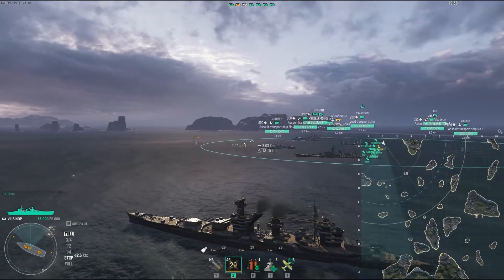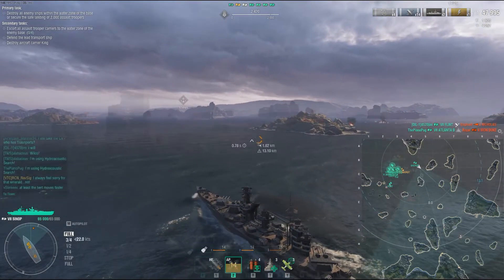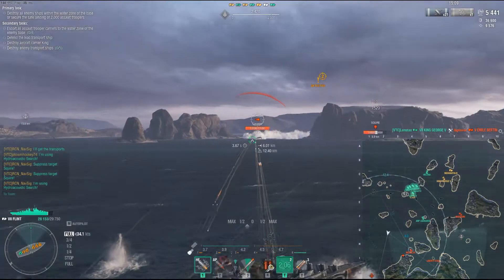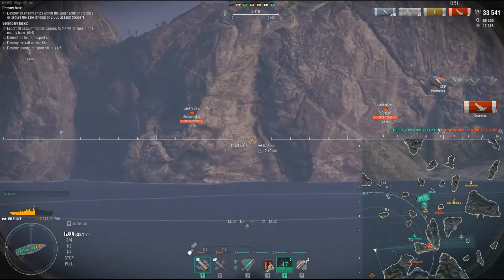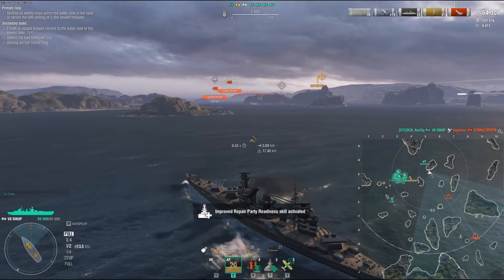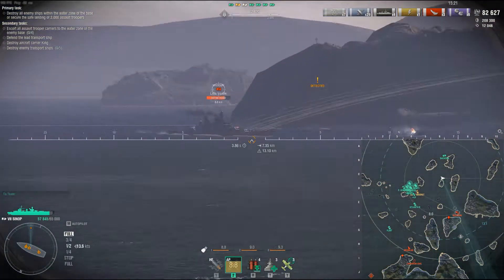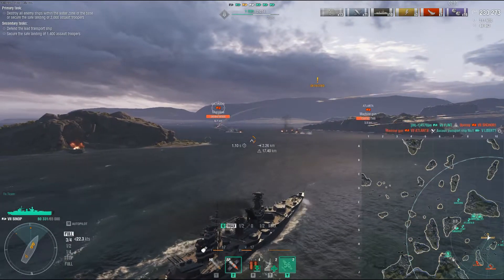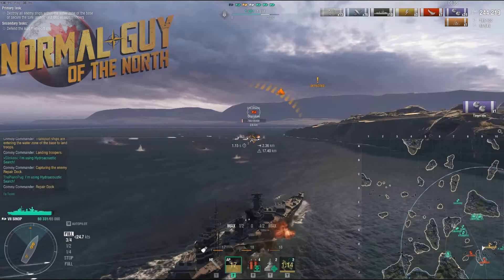World of Warships - How to 5 Star Fan Favorite Narai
World of Warships - How to 5 Star Fan Favorite Narai detailed series on how to 5 star operations